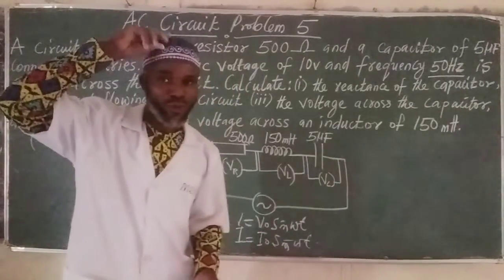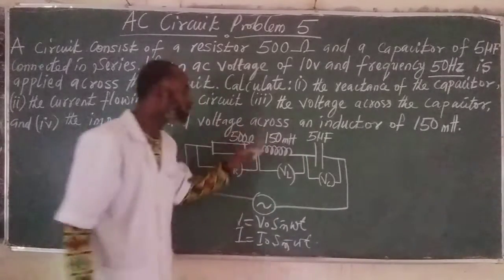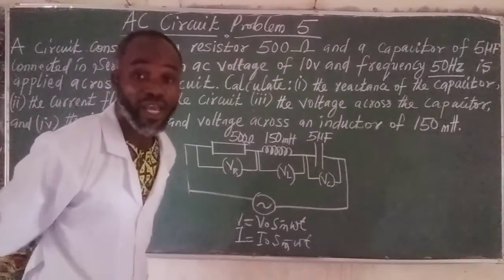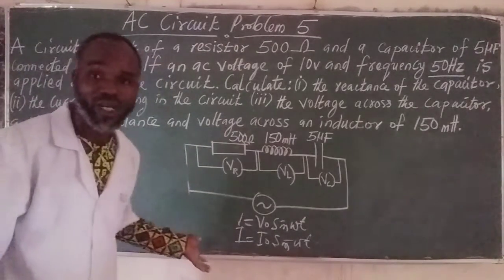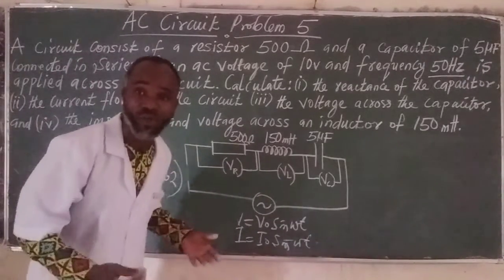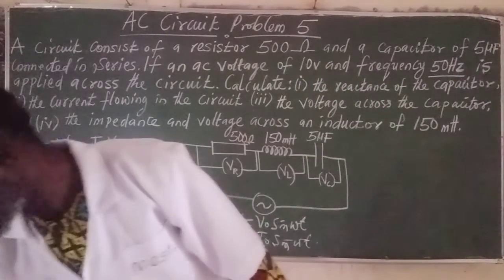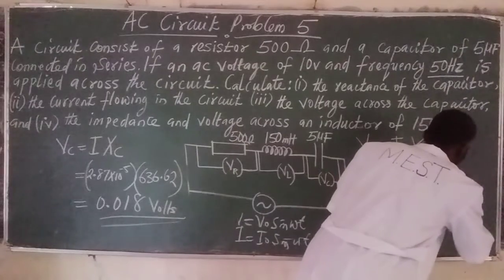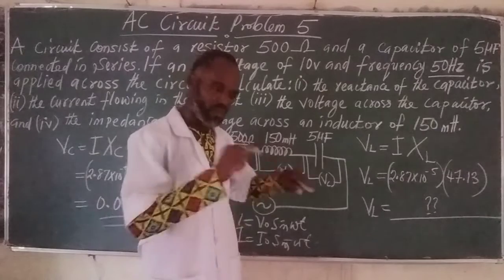howto calculate RLC Circuit